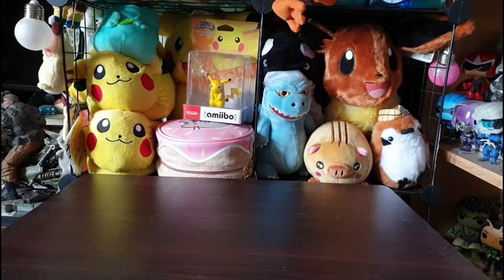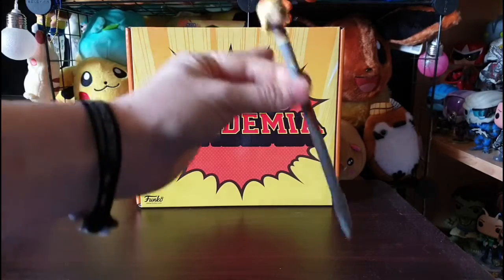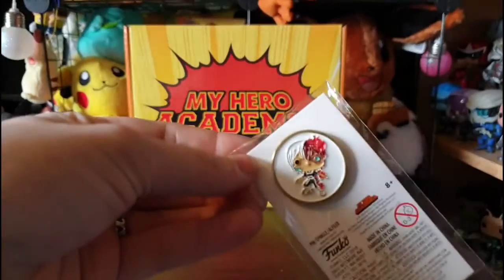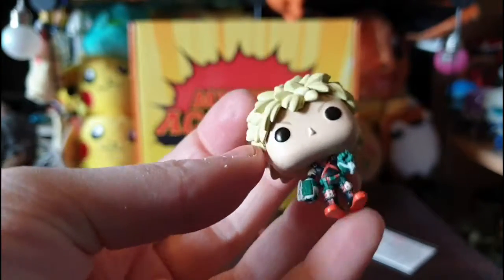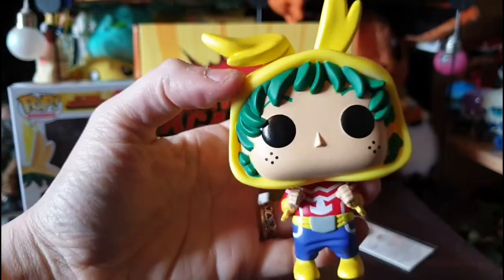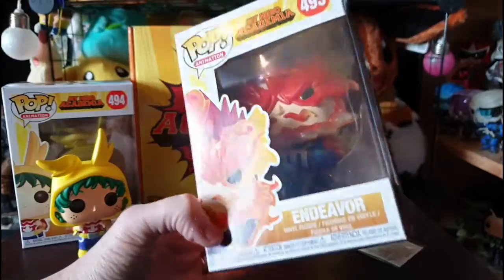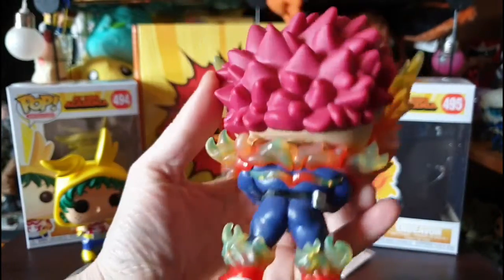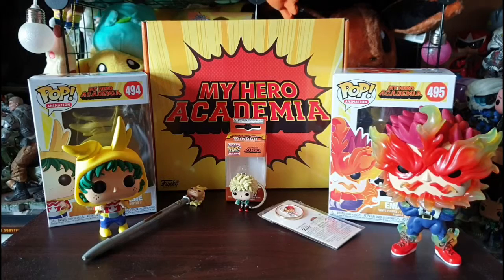My Hero Academia gamestop Funko box!